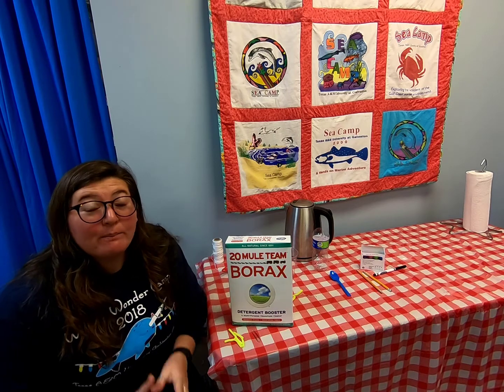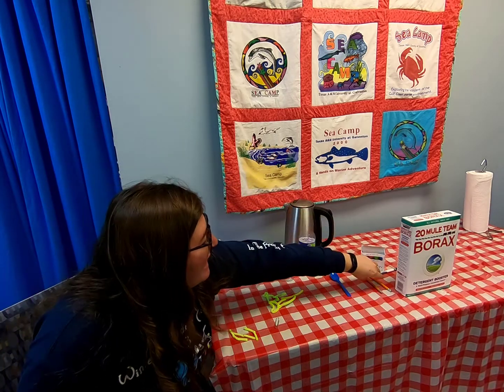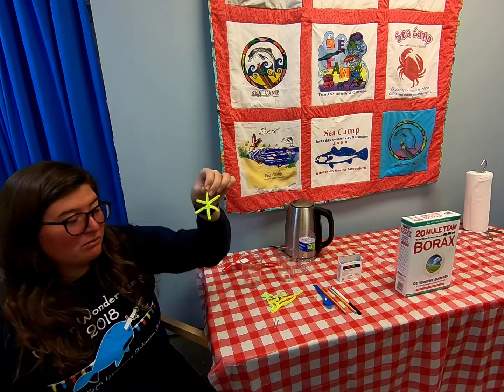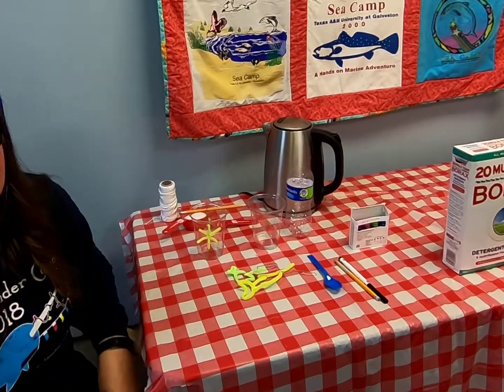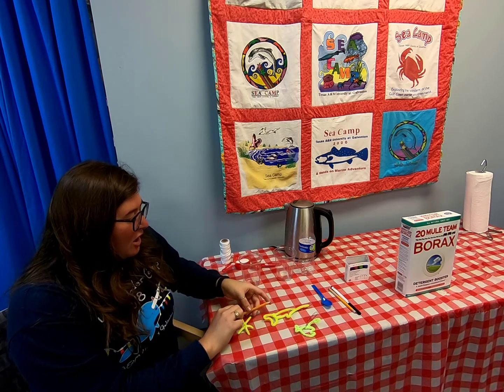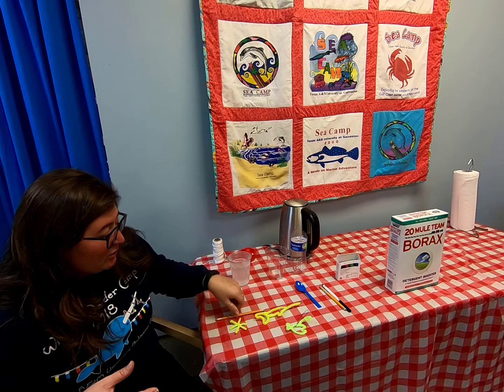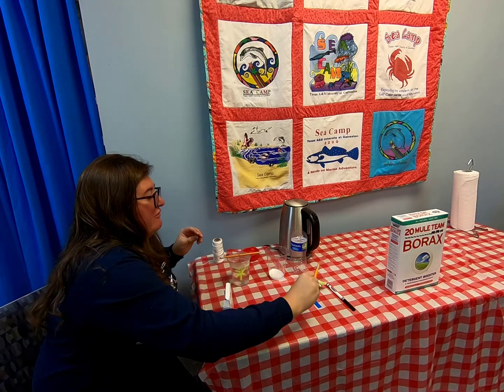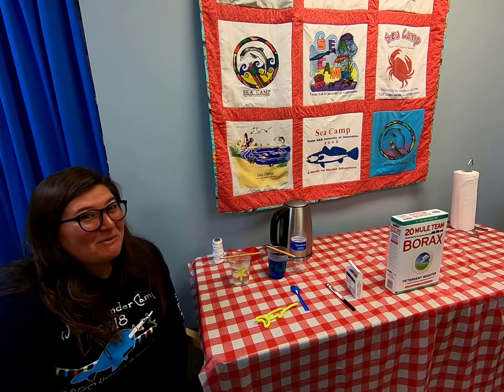Borax Ornament Experiment!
Join Rena as she gives instructions to make ornaments out of Borax crystals! You will need the following items!
• Pipe cleaners
• Borax
• Boiling Water
• Clear glass or cup (disposable)
• Stirring apparatus (plastic spoon, straw, wooden stick, etc.)
• Table spoon measuring device
• Old pens, pencils or markers, etc.
• Paper clips or string
• Food dye (optional)
Instructions:
1. Shape your pipe cleaners in the form of a snowflake or sea creature!
2. Test to make sure it fits in your cup!
3. Attach your pipe cleaner to a paperclip or string.
4. Attach the string to your pen, pencil, or marker so that it hangs from the middle.
5. Test to make sure it hangs without touching the cup!
6. Take the empty cup and put 3-4 tablespoons of borax into the bottom.
7. Fill the cup with very hot water and stir with your stirring apparatus.
7.5 If you would like to add food dye, add 2-3 drops of the color of your choice and stir!
8. Place your creation into the water dangling from your pen, pencil, or marker.
9. Make sure your creation is completely submerged, if not add more water. 10. Place your cup in an area where it can sit still for 24 hours out of reach of small children or pets!
11. After 24 hours you should find your ornament covered in borax crystals! Pour the remaining water down the sink and let your ornament hang out in the empty cup to dry.
12. Once dry, hang your ornament on the tree and post a picture or video on flip grid!